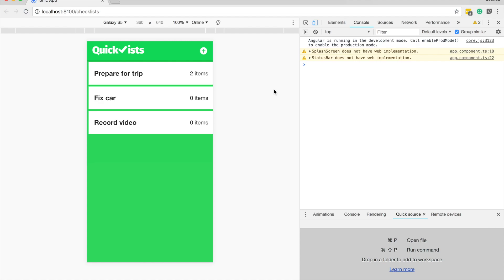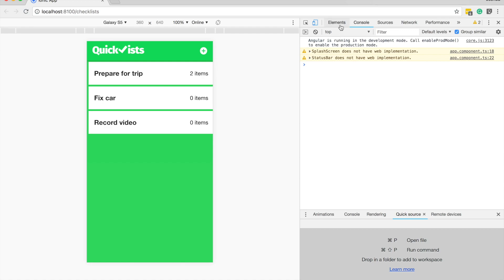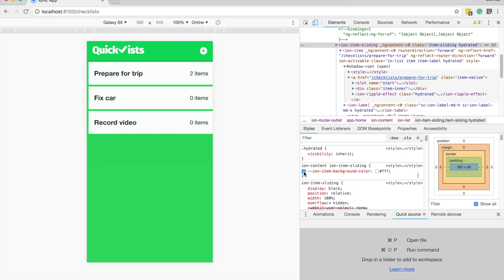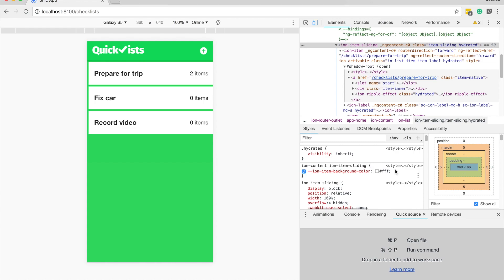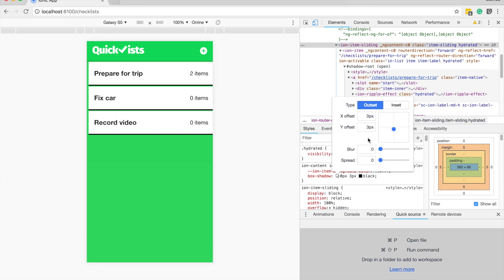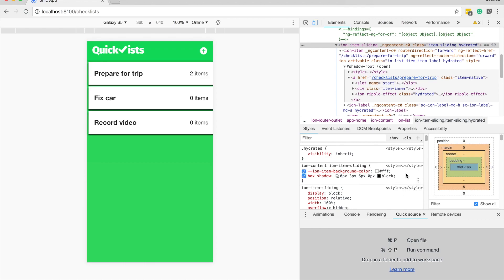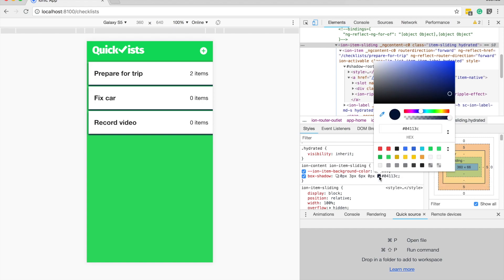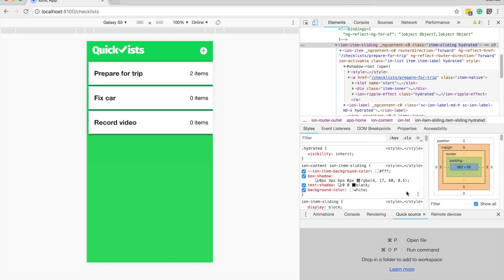EASY BOX SHADOWS - Ionic Tips Weekly Ep. 2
In this video, we take a look at a little tool you can use in Chrome Dev Tools to help easily generate CSS box shadows.